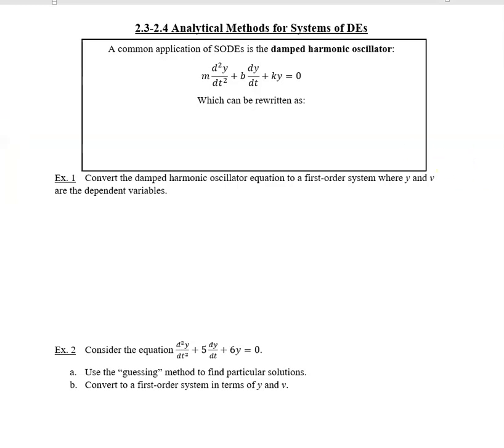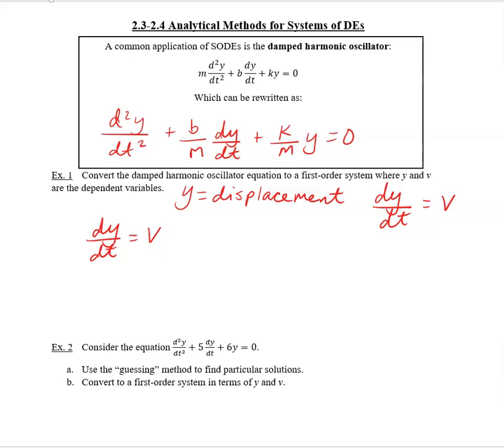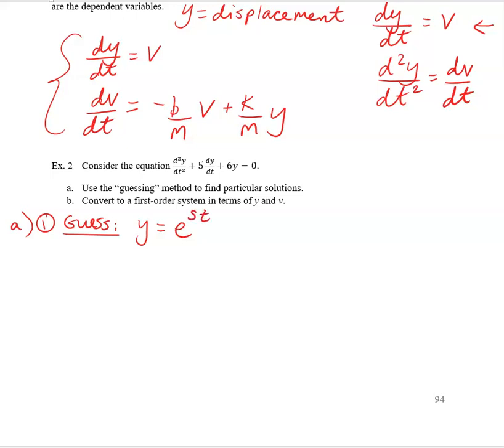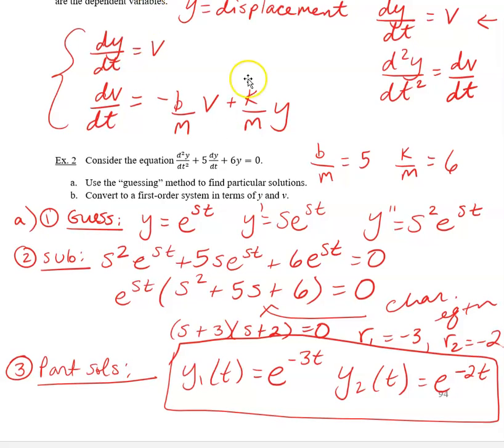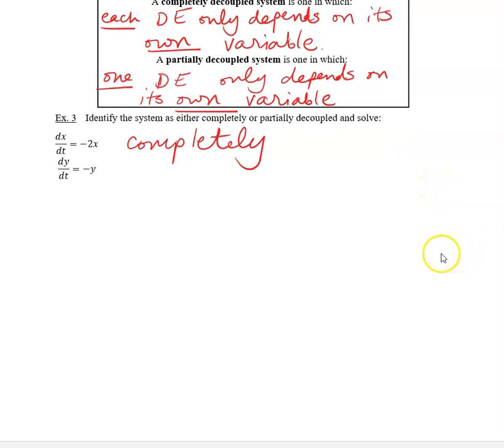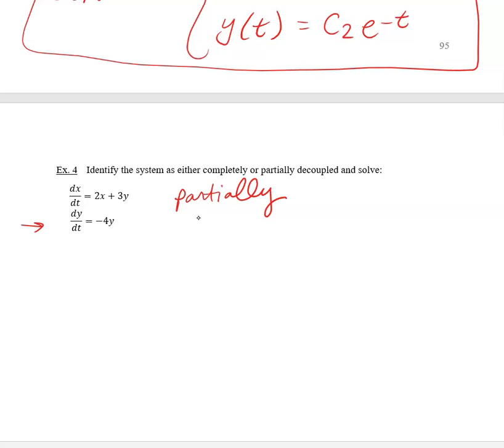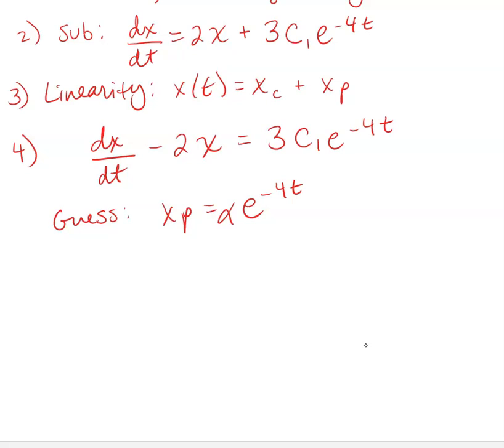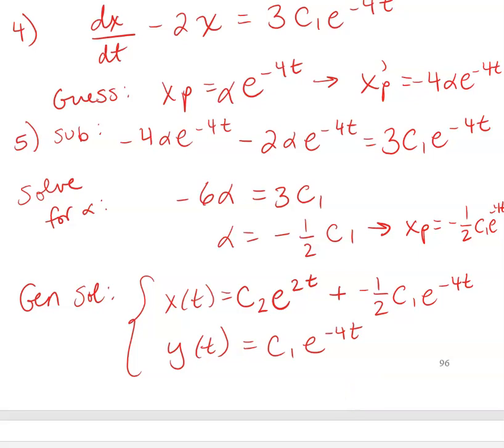MAT371 Analytical Methods for Systems